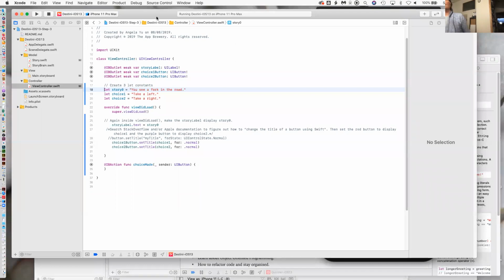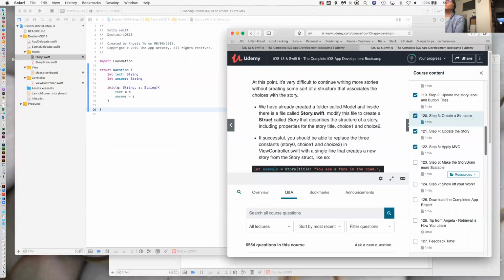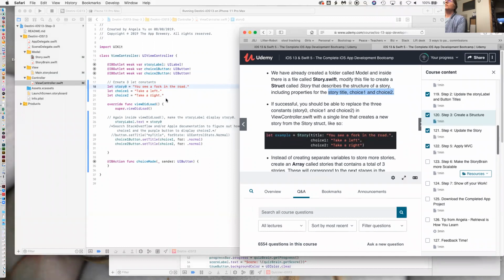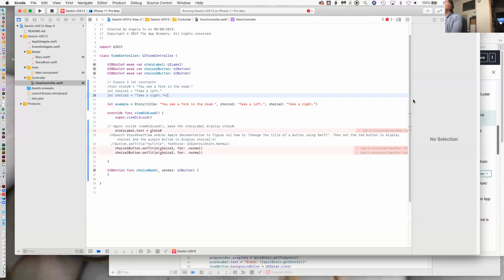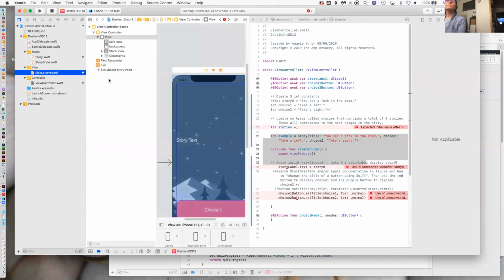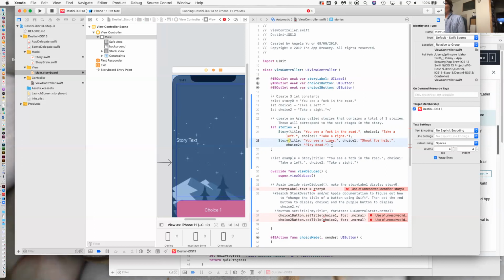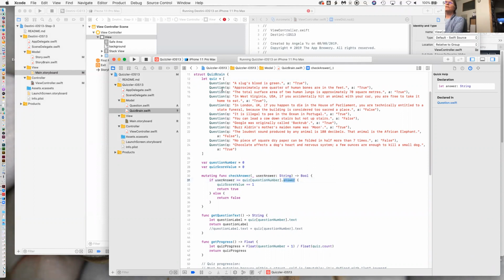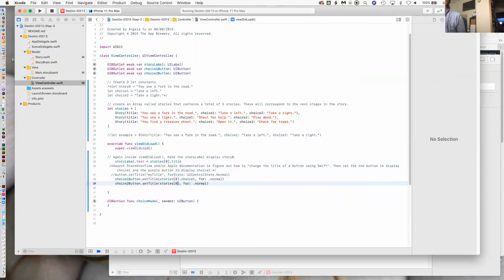Section 10, Step 3, Create a Structure